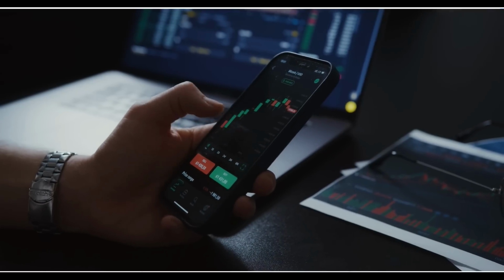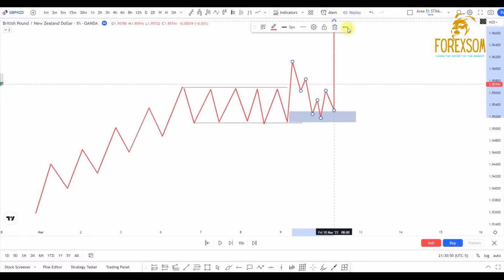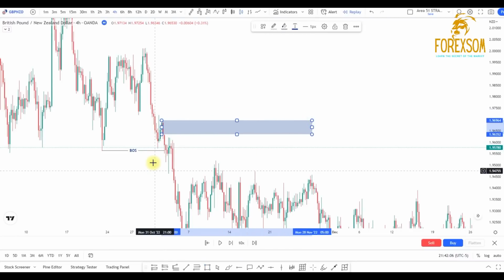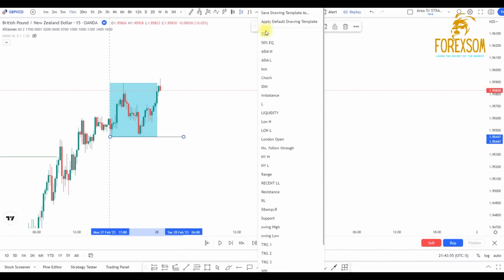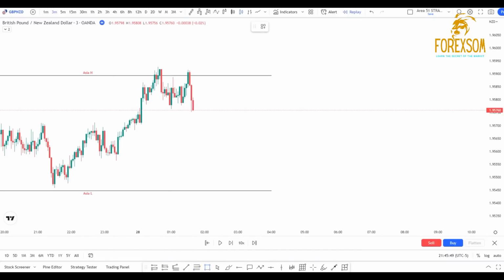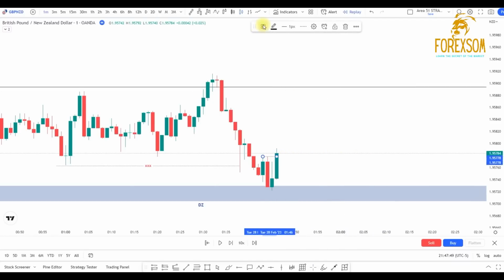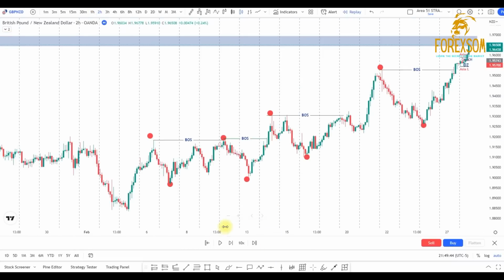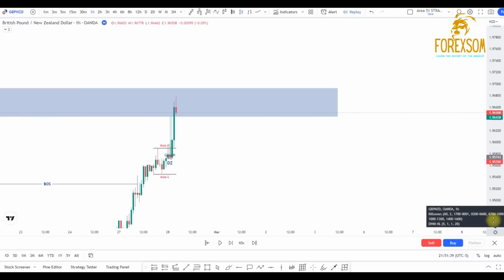UNLOCK THE SECRETS OF SMART MONEY TRADING | SUPPLY AND DEMAND | ASIA SESSION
In this video, we'll be discussing how to take advantage of the Asia session break to find profitable trading opportunities. You'll learn some important strategies to help you identify the true direction of the price on higher time frames, as well as how to mark the high and low of the Asia session. Additionally, we'll be going over how to identify a break and how to take advantage of it by finding demand or supply zones on the lower time frame.

But that's not all! For those of you who want to delve deeper into smart money trading, we've created an 86-page ebook with practical chart pictures and illustrations. This comprehensive guide covers essential topics in smart money trading, including market structure, supply and demand, order blocks, break of structures, and many more. Whether you're a beginner or an experienced trader, this ebook is a valuable resource that can help you take your trading to the next level.

Don't miss out on this opportunity to become a smarter, more profitable trader. Watch the video now and download our ebook to learn how to unlock the secrets of smart money trading!